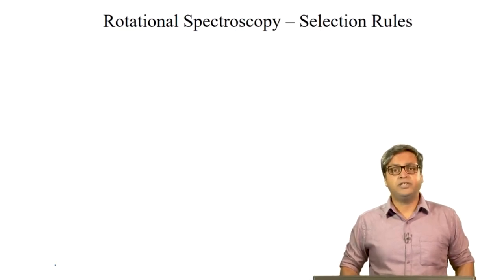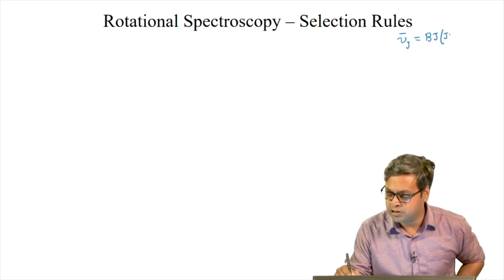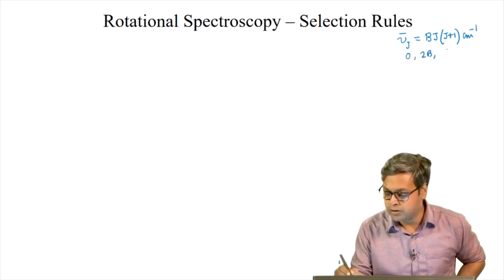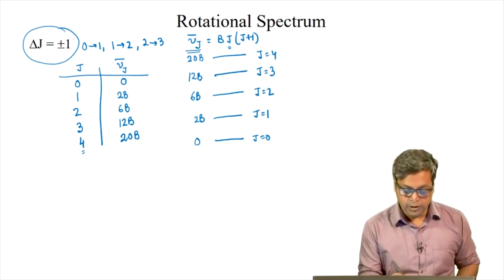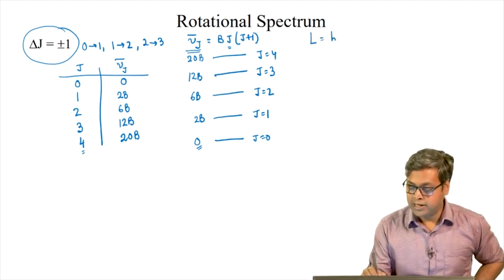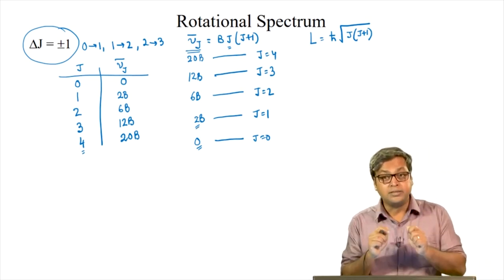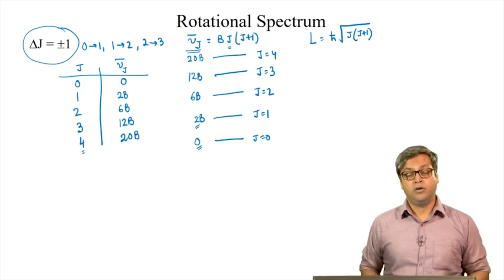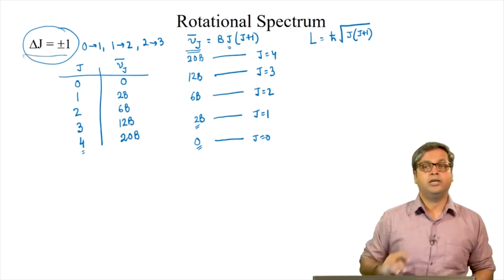Selection Rules & Rotational Spectrum.